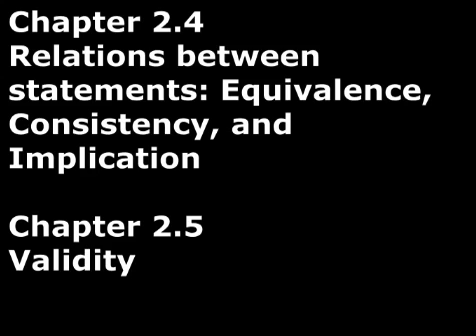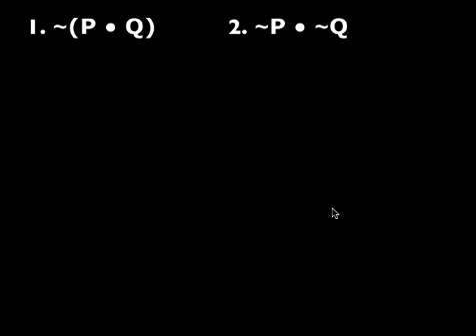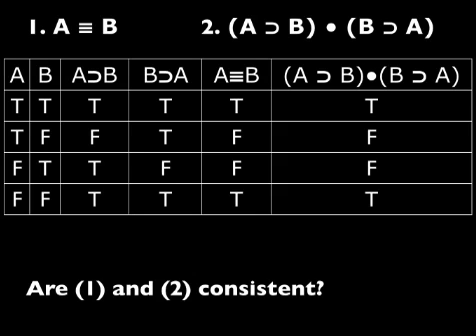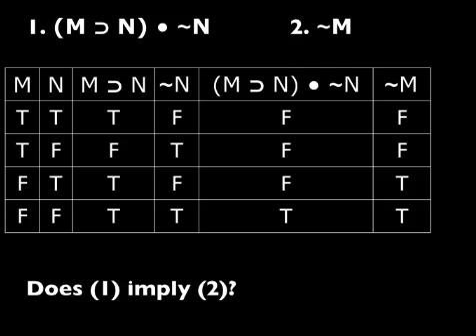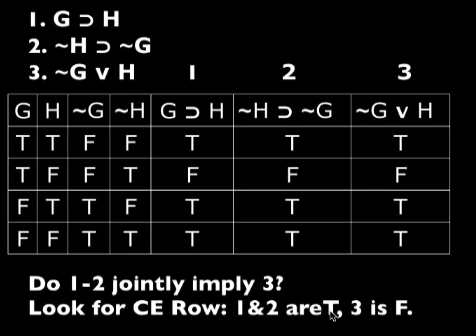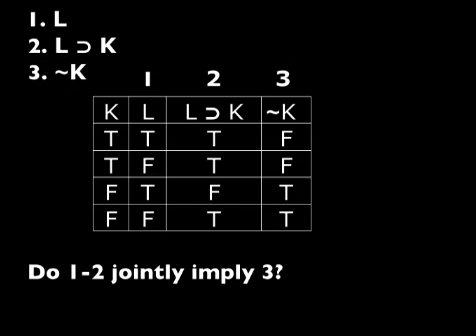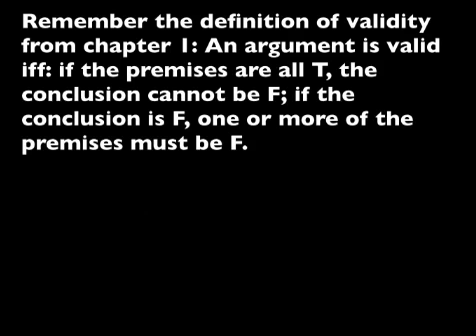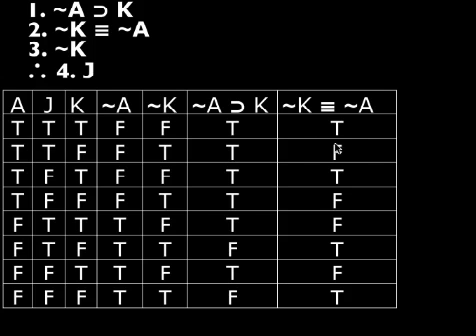6. Ch. 2, Sections 2.4 & 2.5. Introduction to Logic, Philosophy 10, UC San Diego - BSLIF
Video lecture corresponding to _Basic Sentential Logic and Informal Fallacies_, Chapter 2, Sections 2.4 & 2.5. This is for the class Introduction to Logic, Philosophy 10, UC San Diego.